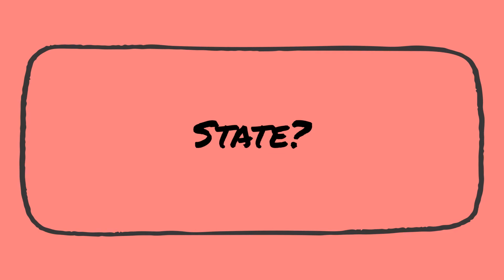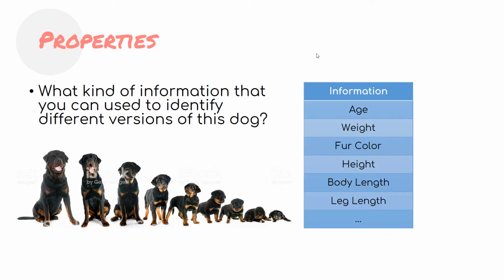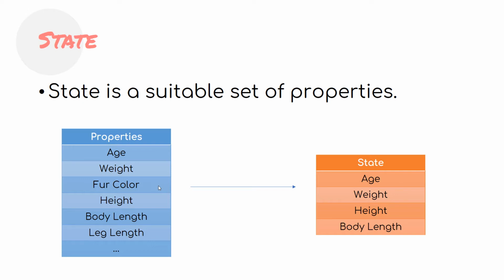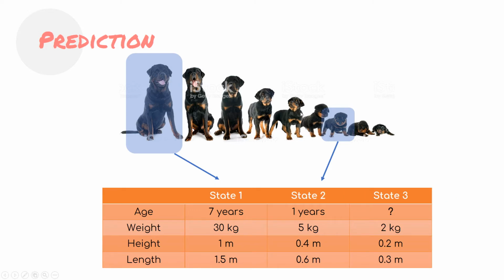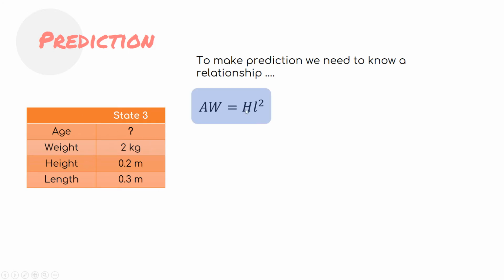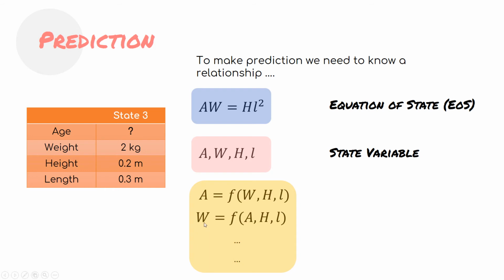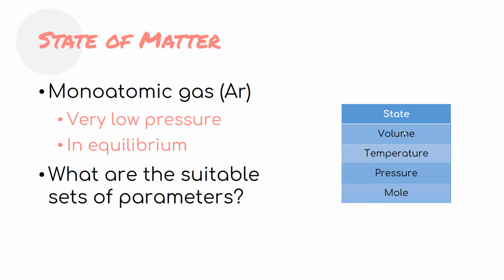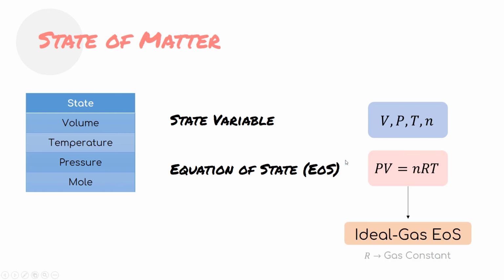Chapter 1 - State